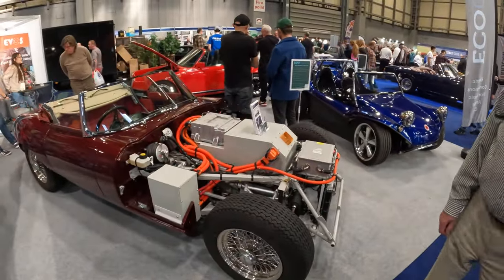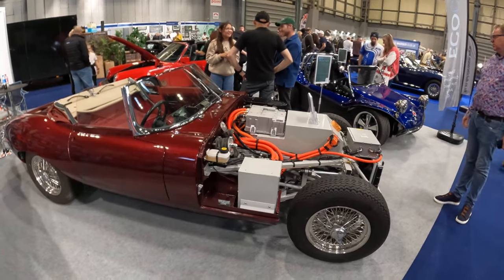B&B does the CLASSIC MOTOR SHOW NEC 2023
I had never been to the Classic Motor Show before let alone the NEC. Wow! What a place and what an event. I haven't tried to get everything in, just what caught my eye!

If you want a comprehensive series on all the cars then please visit @lloydvehicleconsulting

My guests today were @SmashingPistons and @TheCrankCases